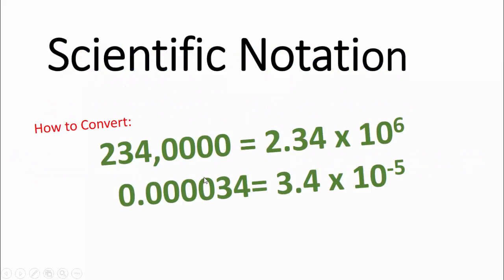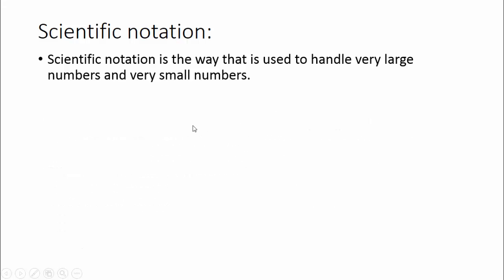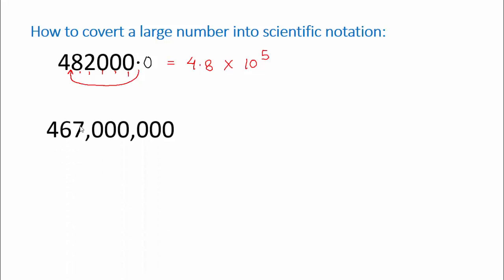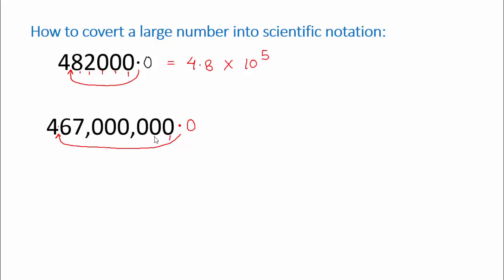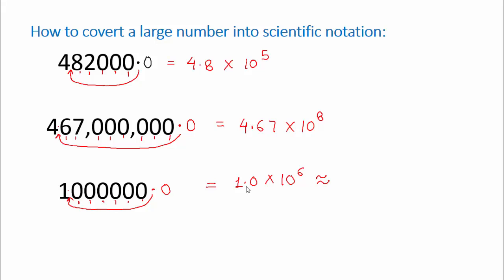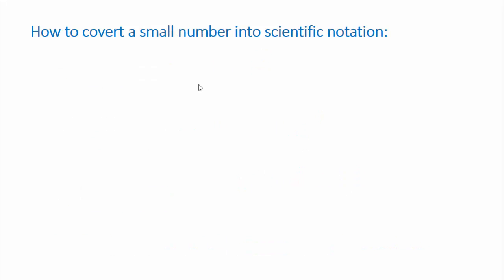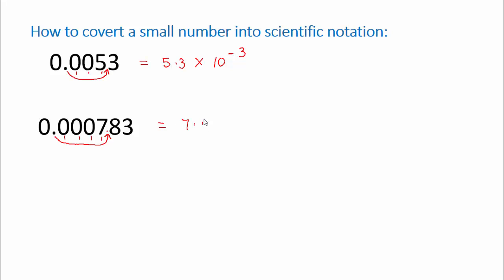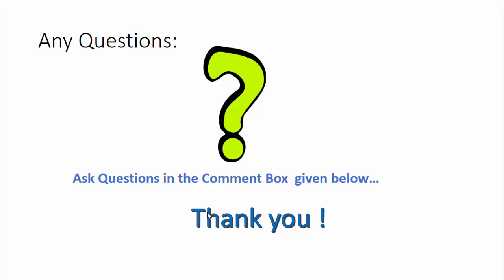Scientific Notations: How to Convert Numbers into Scientific Notations , IIT-JEE physics classes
वैज्ञानिक संकेतन: संख्याओं को वैज्ञानिक संकेतन में कैसे बदलें
Coverting Large and Small Numbers into Scientific Notations
बड़ी और छोटी संख्याओं को वैज्ञानिक संकेतन में बदलना
Topics covered:
1. Definition of Scientific notations
2. Converting Large numbers into scientific notations
3.  Converting small numbers into scientific notations
शामिल विषय:
1. वैज्ञानिक संकेतन की परिभाषा
2. बड़ी संख्या को वैज्ञानिक संकेतन में बदलना
3. छोटी संख्याओं को वैज्ञानिक संकेतन में बदलना